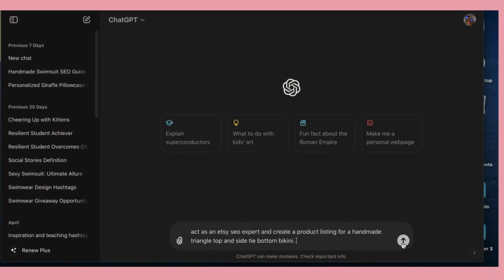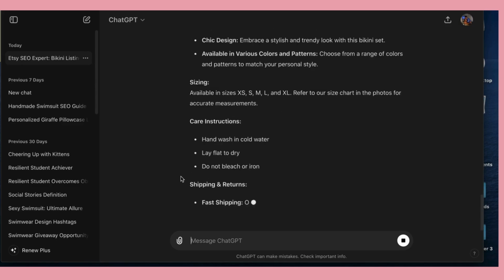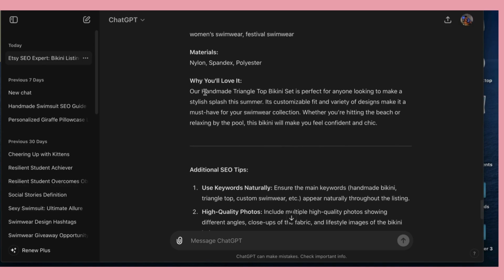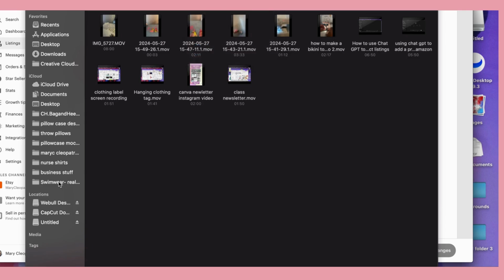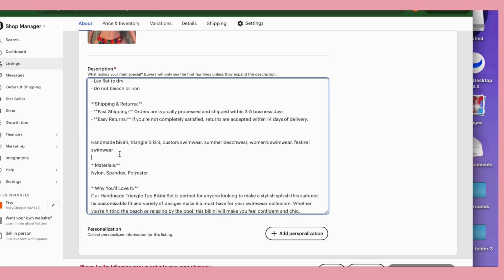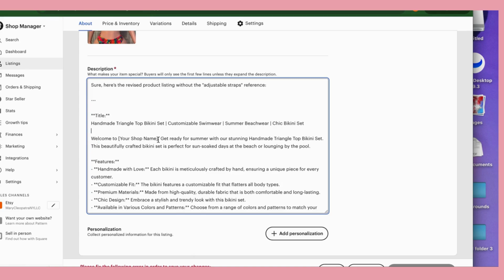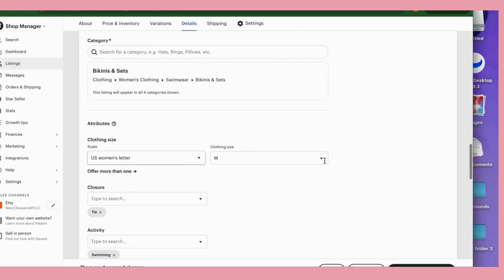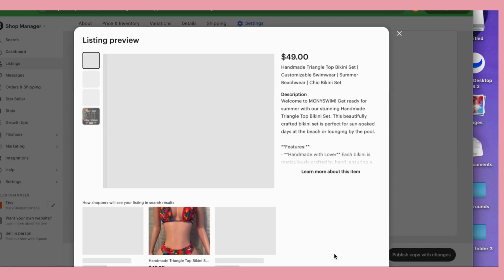How to use chat GPT to create an Etsy product listing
In this video, I will walk you through how you can use chat gpt to create a product listing in under 10 minutes from start to finish.